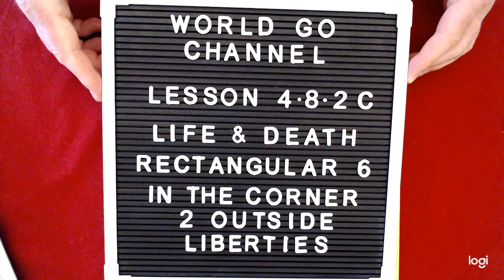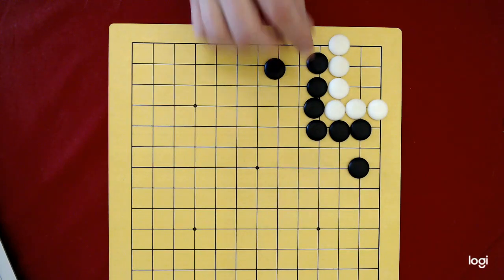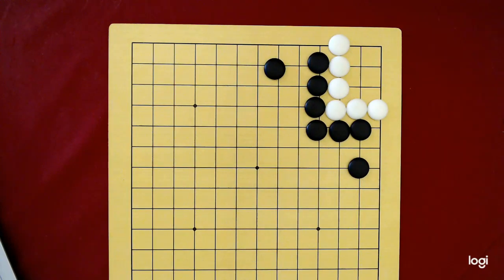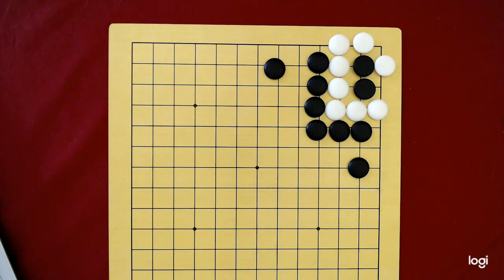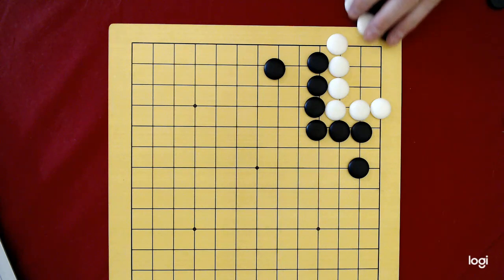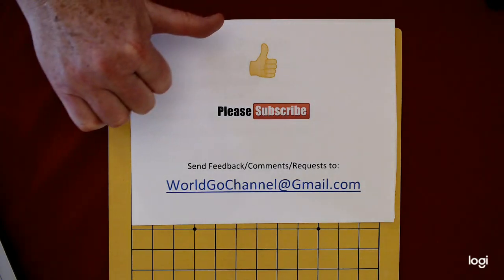WGC - Rectangular 6 in the corner with TWO Outside Liberties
Rectangular 6 in the corner with TWO Outside Liberties